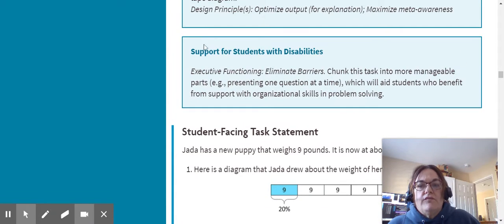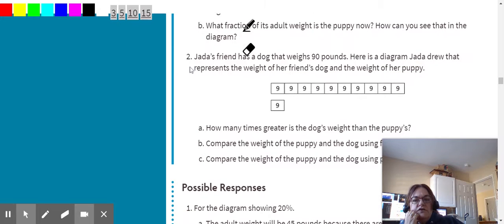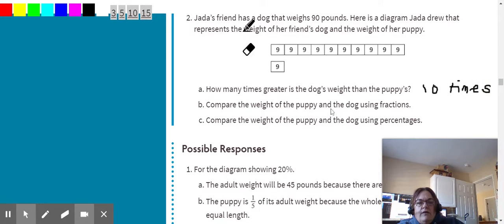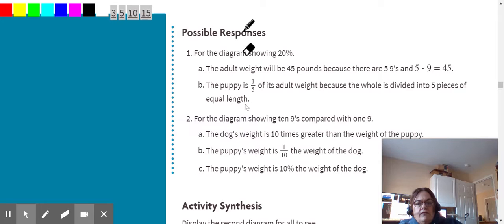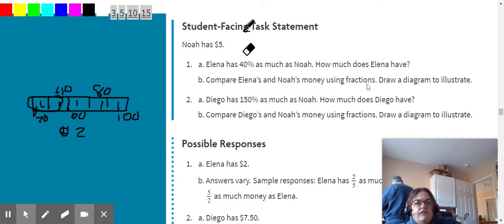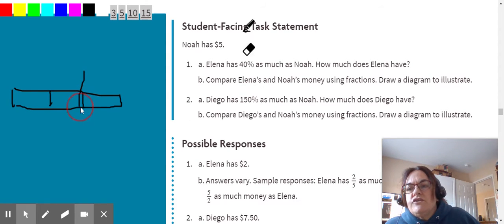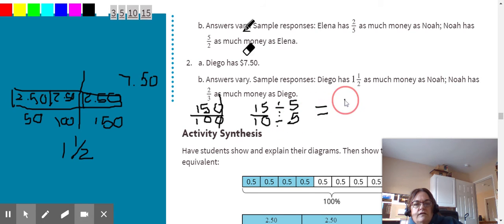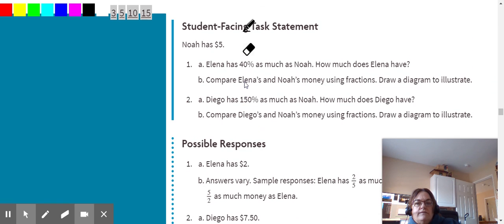Grade 6 Mathematics, Unit 3.12 - Open Up Resources